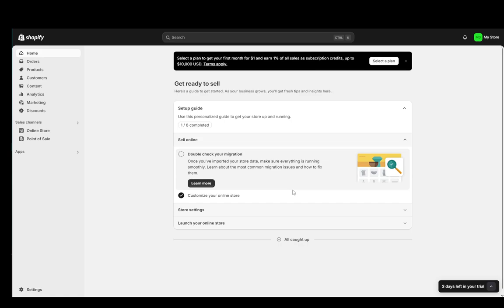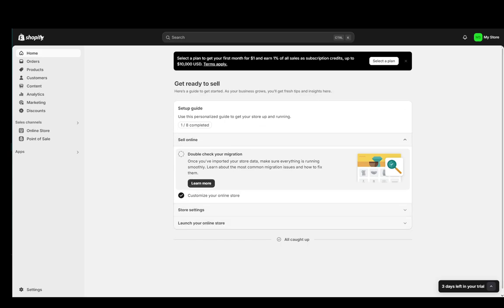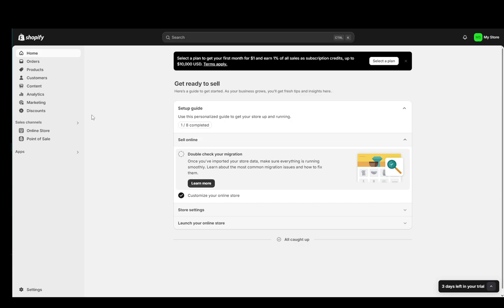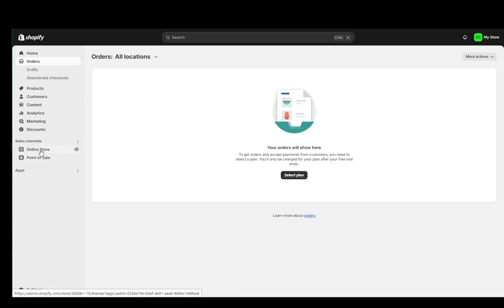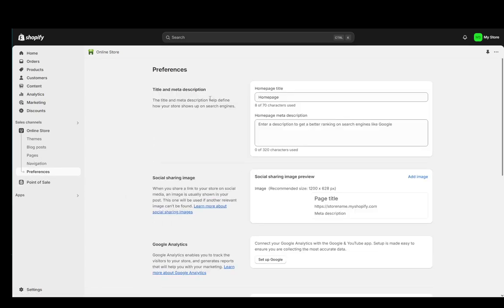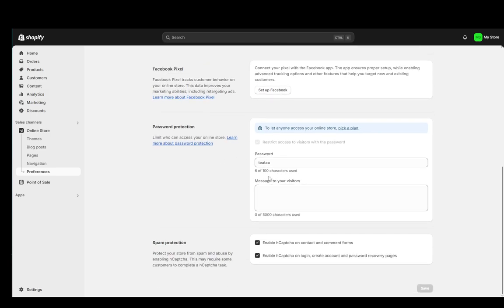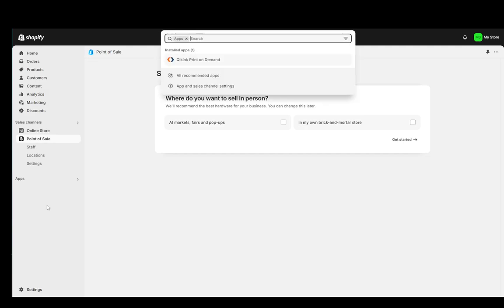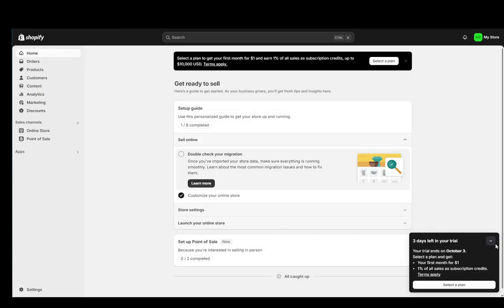How To Navigate Shopify Tutorial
Today we talk about navigate shopify,shopify tutorial,shopify tutorial for beginners,shopify navigation submenu,shopify navigation drop down menu,shopify navigation tutorial,shopify navigation